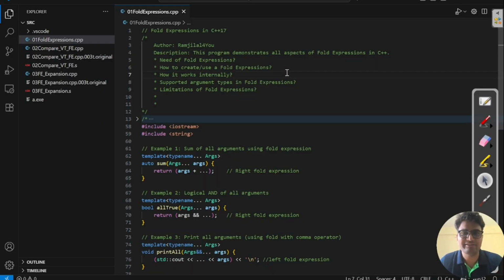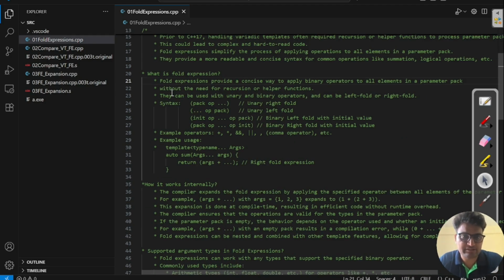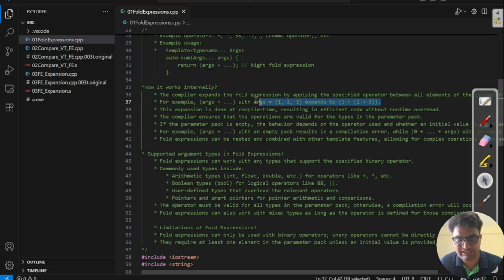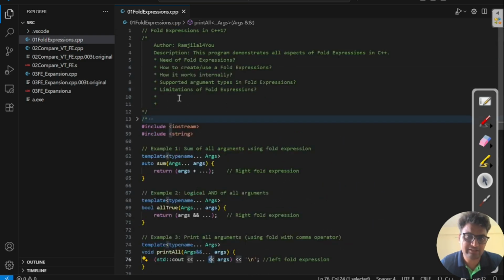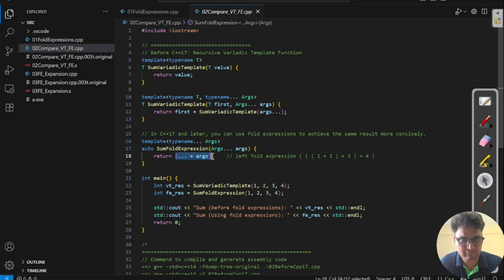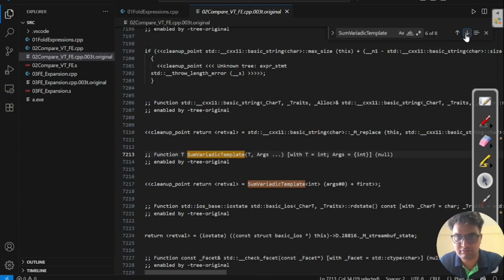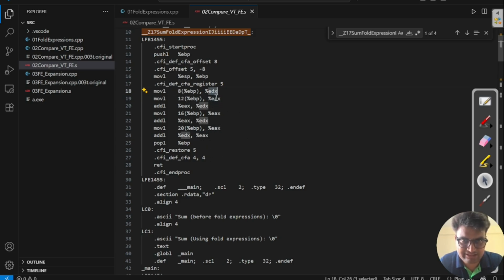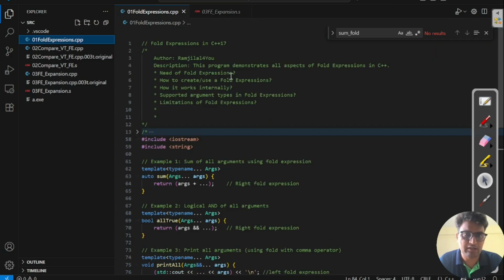C++17 Fold Expressions | Modern Programming | How it internally works? | Assembly Code | Advantages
What is Fold Expressions in C++?
Generic Programming
How it internally works?
How to use & syntax?
Need of Fold Expressions over Variadic Templates?
Supported Types?
Advantages & Disadvantages
Complete Explanations with C++ & assembly Code examples